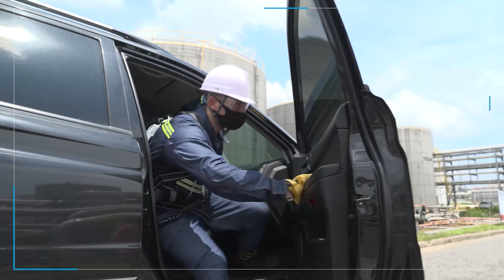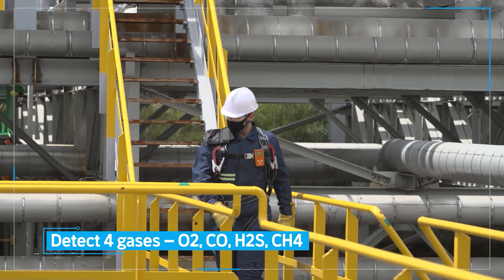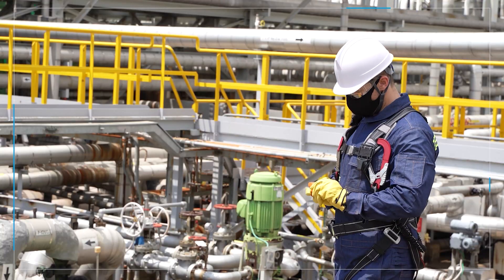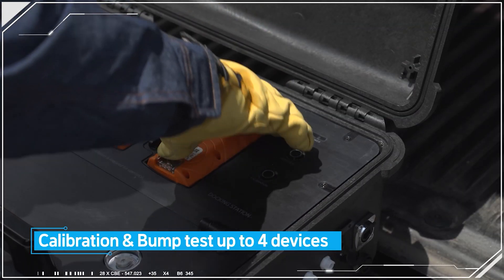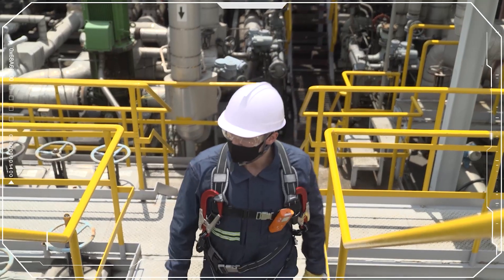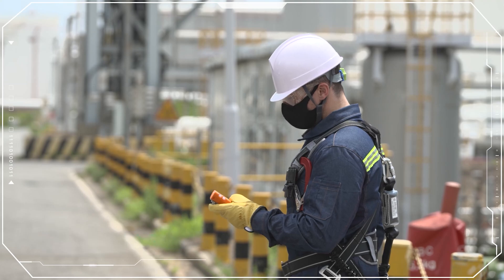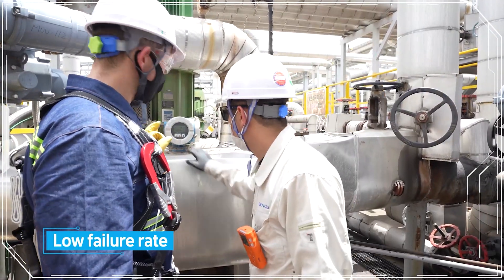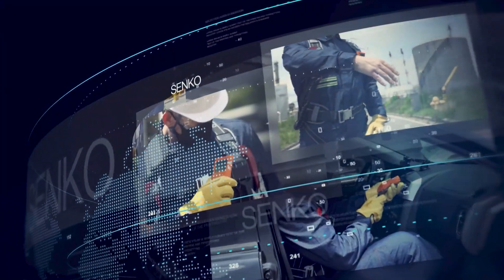SENKO Introduction video. The innovation for safety!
Over the years of development, SENKO has now become one of the leading manufacturers of gas detection systems in the world. The professionals of SENKO have devoted themselves to improving quality and customer satisfaction. We innovate for safety!